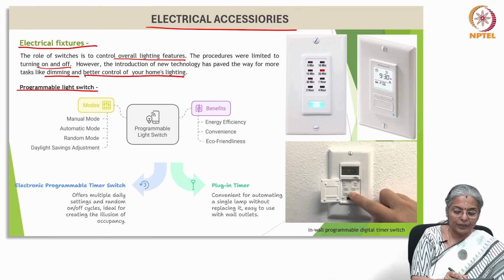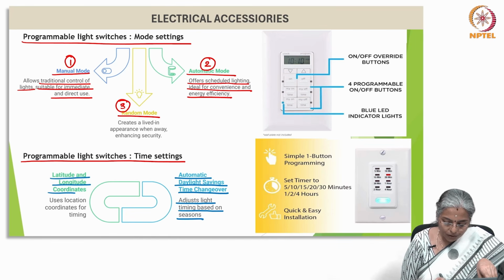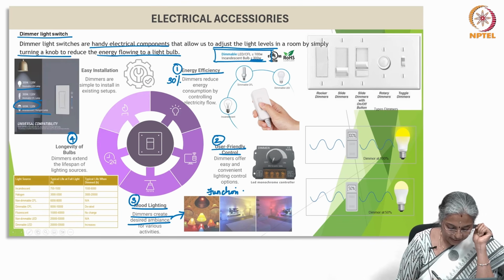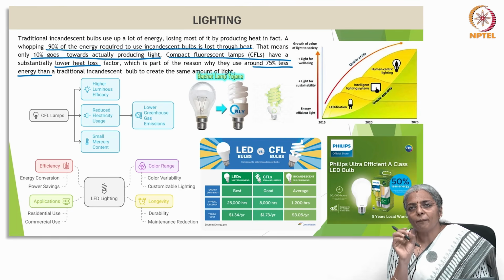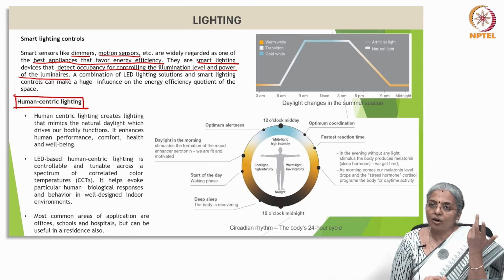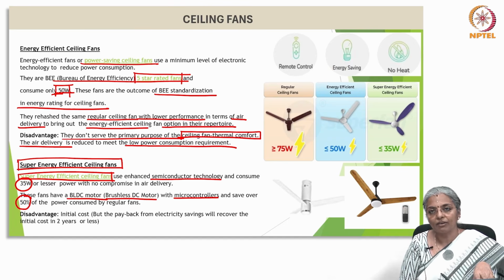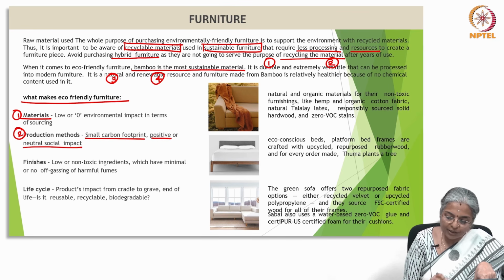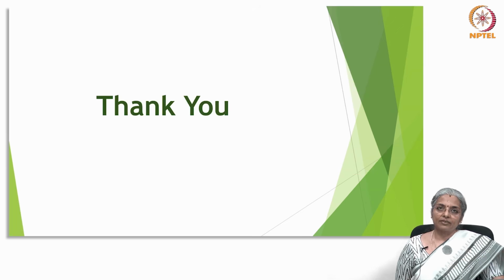"ECO SENSITIVE ACCESSIORIES FOR MUITI FAMILY...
Title: "ECO SENSITIVE ACCESSIORIES FOR MUITI FAMILY RESIDENCES
 (HOLISTIC APPLICATION & EXAMPLES – PART 1"
Subject: Architecture and Interior design
Course Name: Circular Economy for Sustainable Buildings
Name of Presenter: Prof. Iyer Vijayalaxmi Kasinath